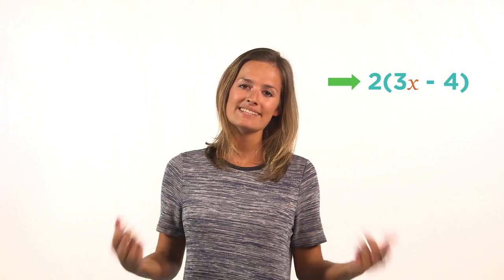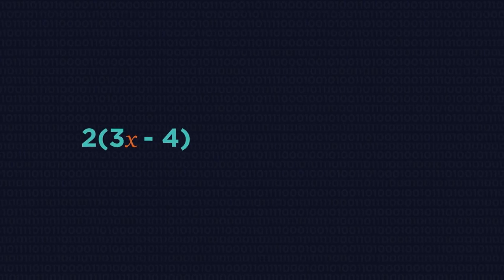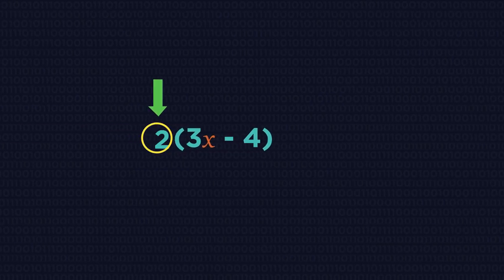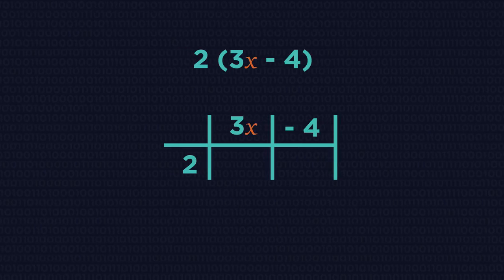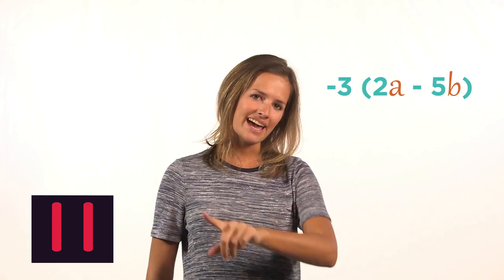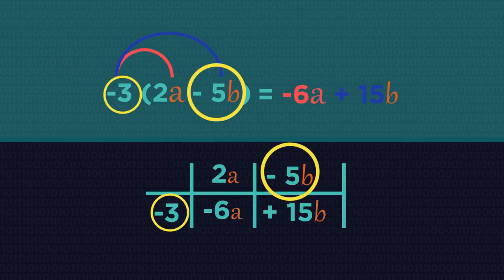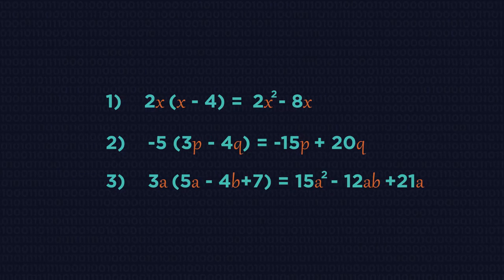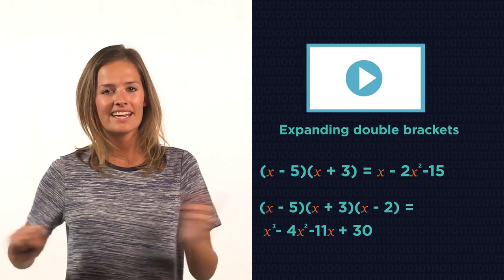Expanding Single Brackets | Algebra | Maths | FuseSchool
In algebra expanding brackets means to remove the brackets. 2(3x - 4) = 6x - 8. Brackets and parentheses both mean the same thing. In this video we’ll look at how to expand single brackets 2(3x - 4), and in another video we’ll discover how to expand double brackets (x - 5)(x + 3). In algebra having two things next to each other means to multiply, so to expand brackets we multiply EVERYTHING on the inside by whatever is next to the bracket on the outside. 2 multiplied by 3x gives us 6x. And 2 multiplied by -4 gives us -8. Make sure you include the sign. The final answer for expanding 2(3x - 4) is 6x - 8. There are different methods we can use to expand brackets: a jumping method or by using a grid. Choose whichever one you prefer. Another example -3(2a - 5b) = -6a + 15b. The opposite of expanding is called factorising… so just putting things BACK into brackets. We will cover this in another video. We will also discover how to expand double brackets… and even triple brackets in another video.